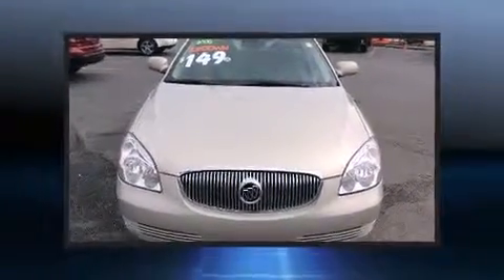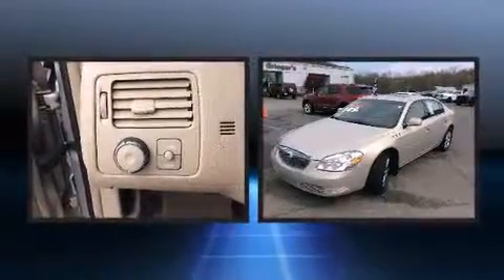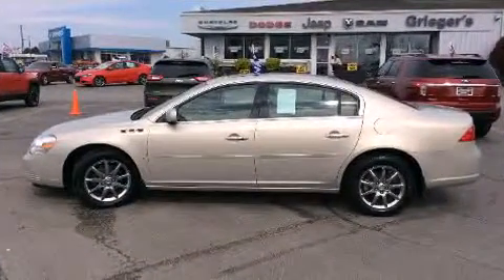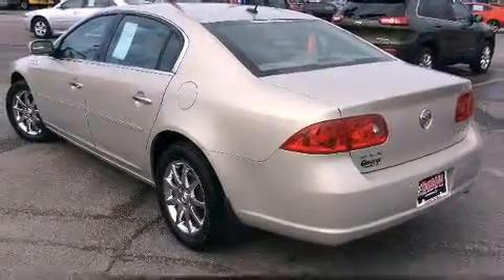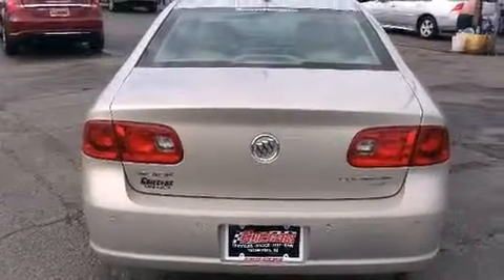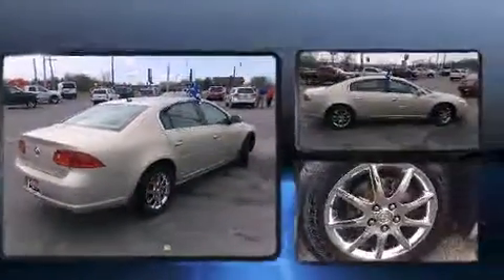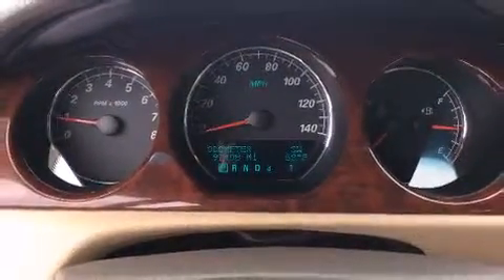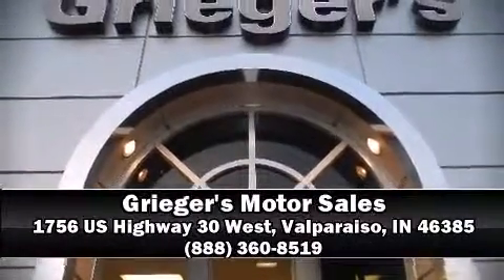2008 Buick Lucerne CXL in Valparaiso, IN 46385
1756 US Highway 30 West

Introducing the 2008 Buick Lucerne. This 4 door sedan has not yet reached the hundred thousand mile mark! It features a front-wheel-drive platform, an automatic transmission, and a refined 6 cylinder engine. A wealth of standard features means that you no longer have to sacrifice. Like leather upholstery, a built-in garage door transmitter, a power seat, automatic dimming door mirrors, air conditioning, heated door mirrors, cruise control, and power windows. Safety equipment has been integrated throughout, including: dual front impact airbags with occupant sensing airbag, front SIDE impact airbags, traction control, ignition disabling, onStar, and 4 wheel disc brakes with ABS. Safety and maximum capability are assured via self leveling rear suspension, which maintains optimal driving geometry. A Carfax history report provides you peace of mind by detailing information related to past owners and service records. Our sales staff will help you find the vehicle that you've been searching for. We'd be happy to answer any questions that you may have. Come on in and take a test drive!